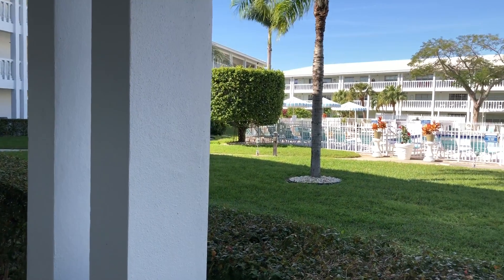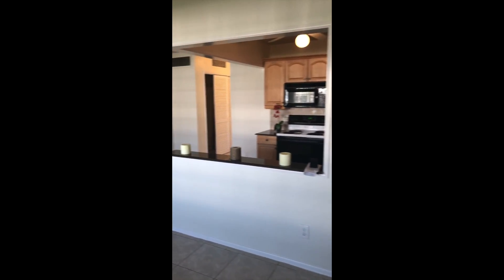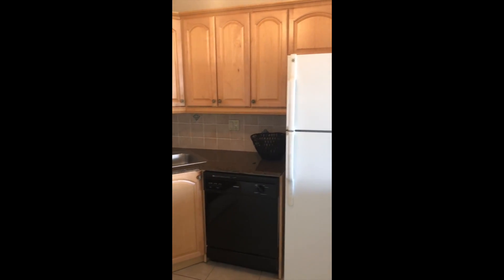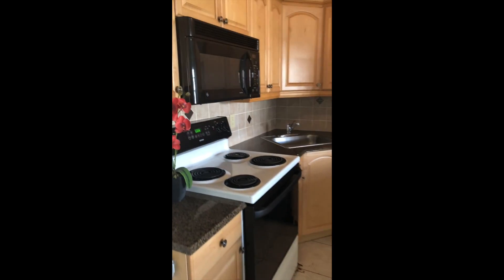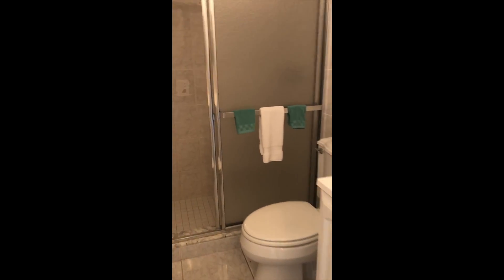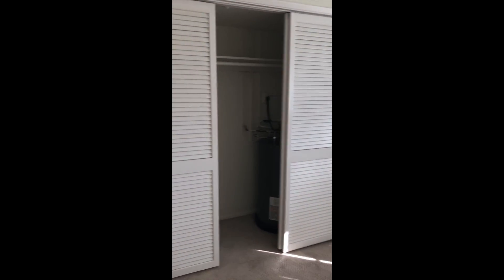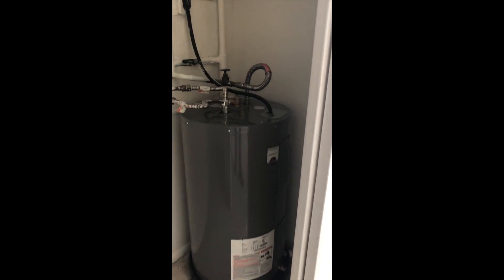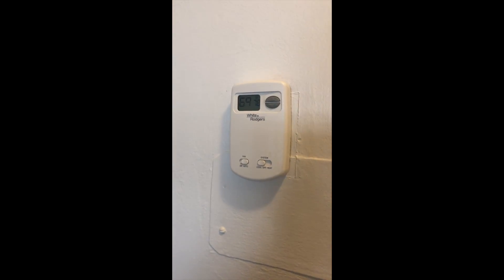2453 NE 51st ST, D112, Fort Lauderdale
Virtual Property Tour for our Relocation client! Tired of the cold? There is nothing better than these blue skies & 70 degree weather!